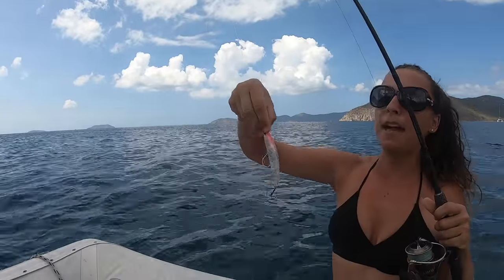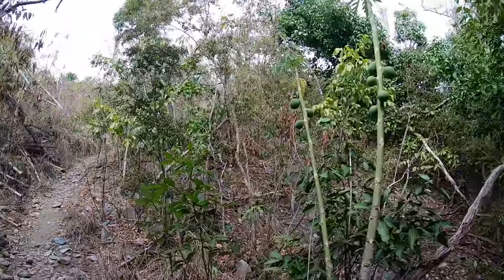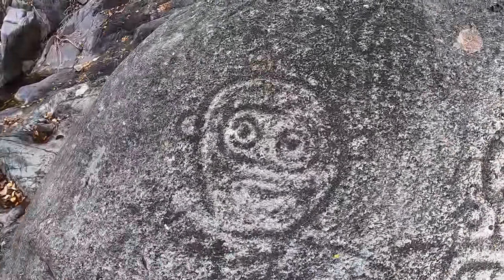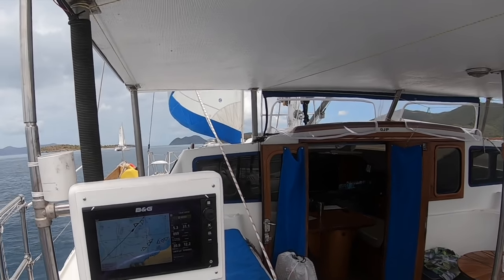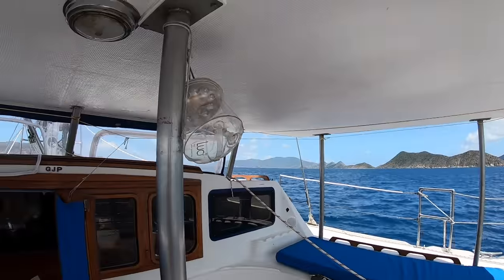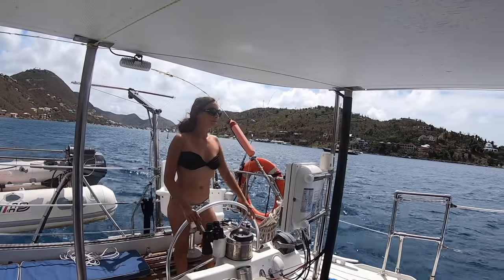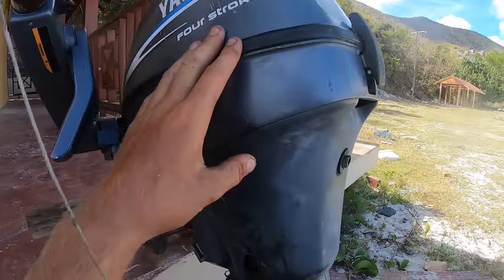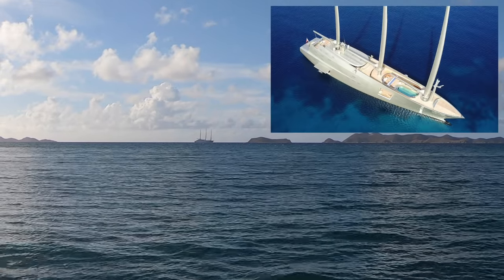Sailing the BVI's along side S/v Delos Ep 25 ( Taking The Chance )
Join us this week as we explore the BVI's with Lazy gecko sailing and sv Freya. We cross paths with more sailing youtube royalty, Helene takes you fishing in search of our next meal and we work on getting some dinghy maintenance done. Not everything goes to plan, but it never really does right?
* You enjoy our videos :
* You want to join the crew
*You want to support the crew and get some privileges